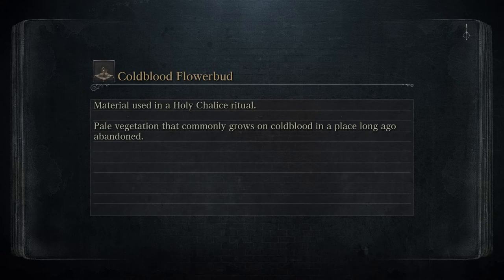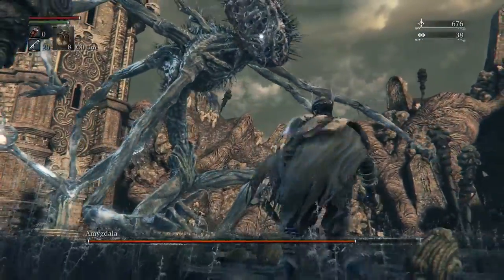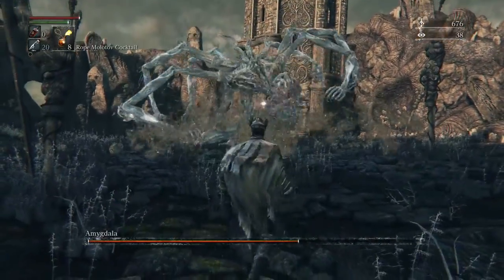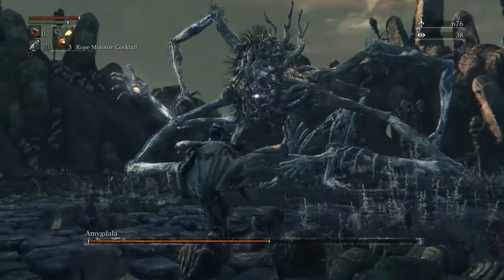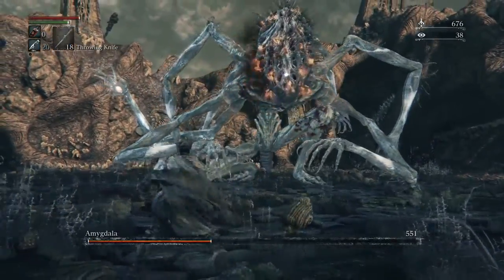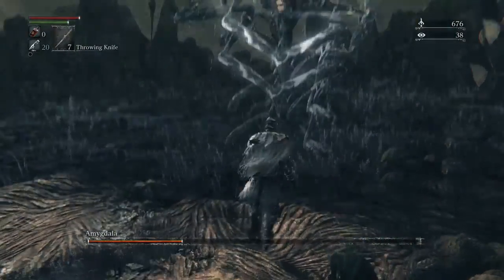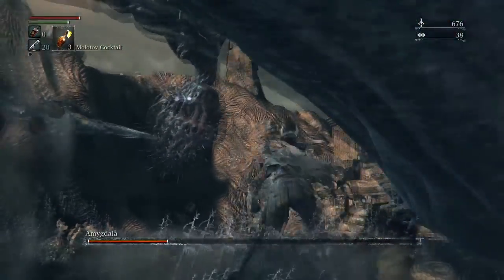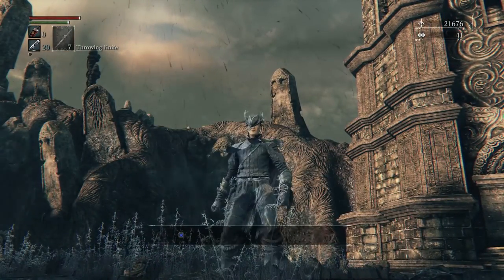Bloodborne Amygdala ITEMS ONLY (Waste of Skin, No Damage, Level Ups, Upgrades) NG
This video contains commentary. Enjoy!